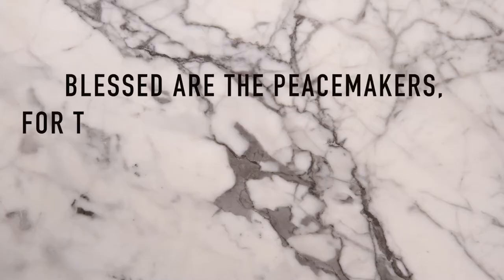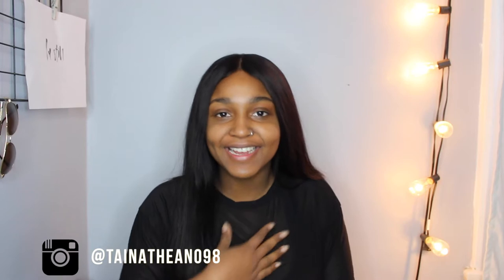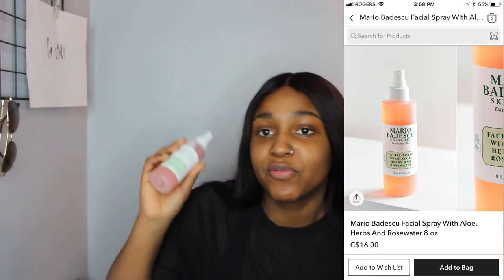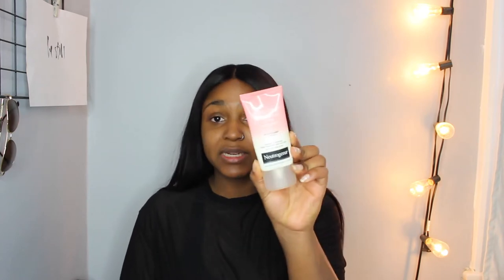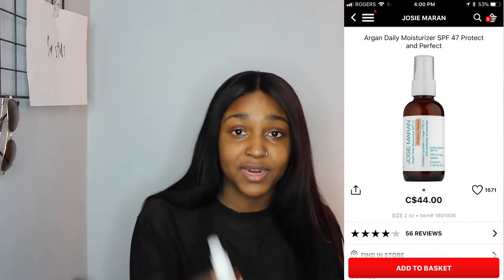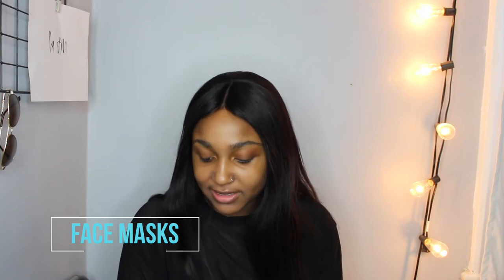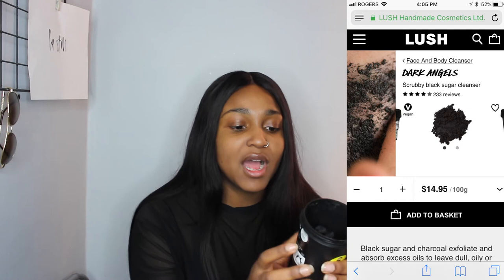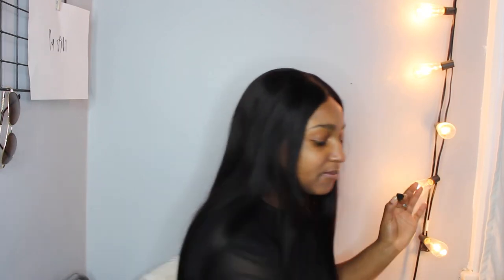Skin Care Routine 2018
Hey guys!
so this is a highly requested video my skin care routine! These are my go-to products but I am constantly changing my skin care so if you have any suggestions let me know I will be happy to hear them!

Instagram: @tainatheano98 and @taina_mua